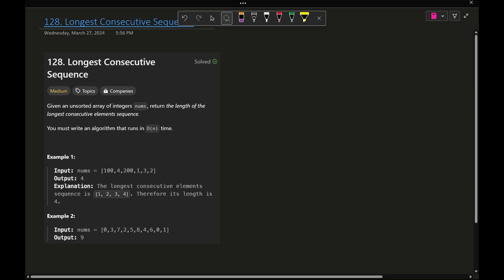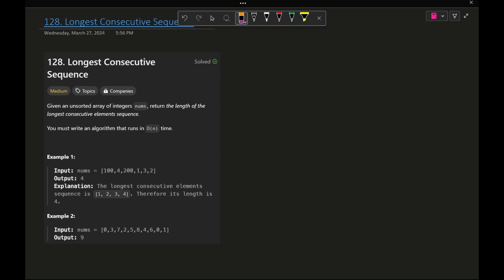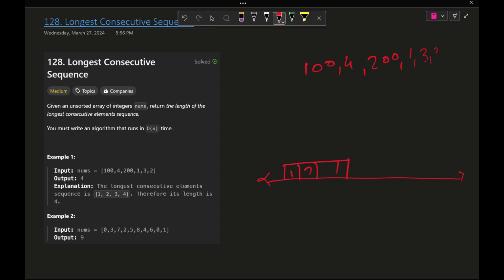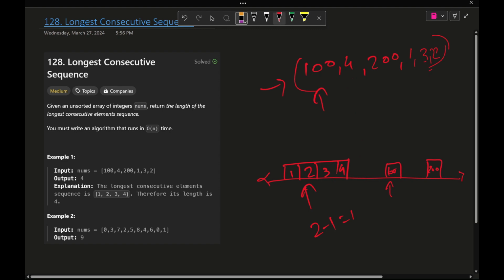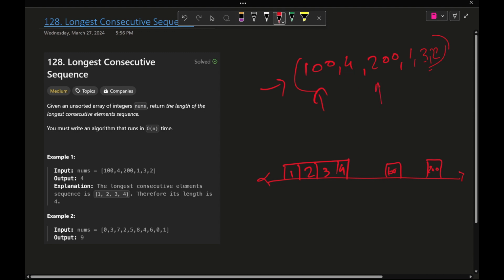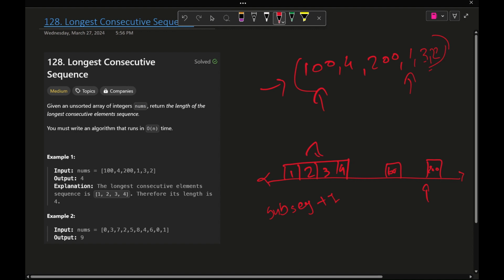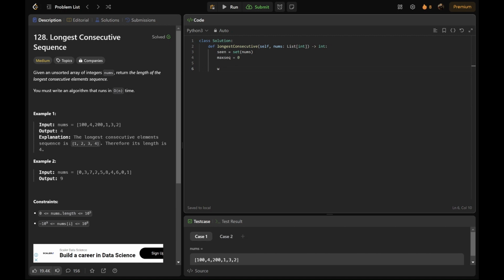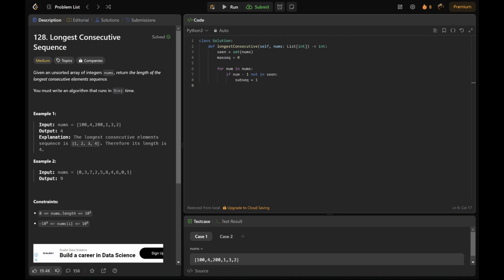128 Longest Consecutive Sequence leetcode using Python